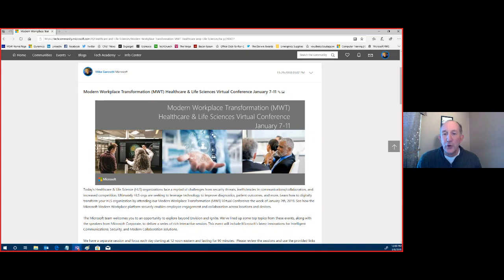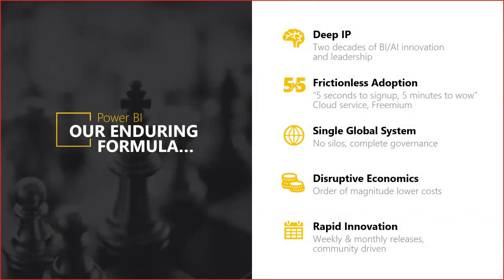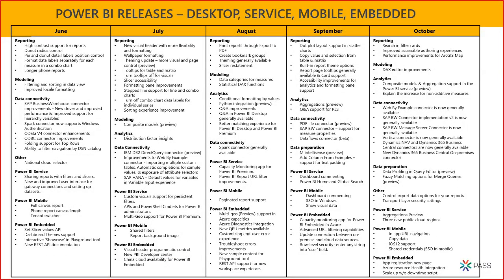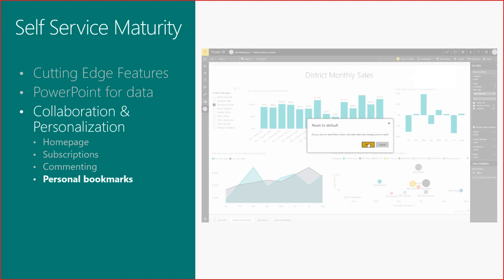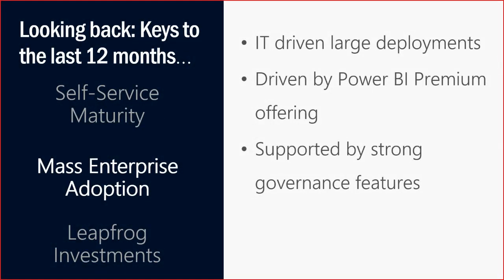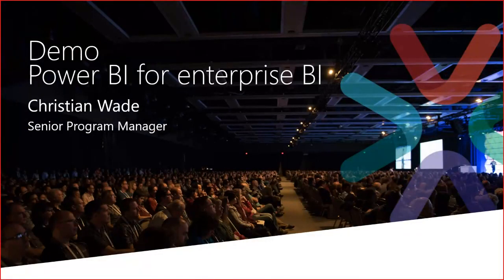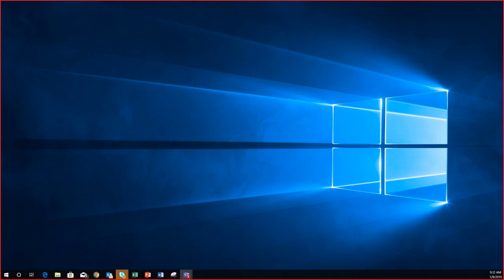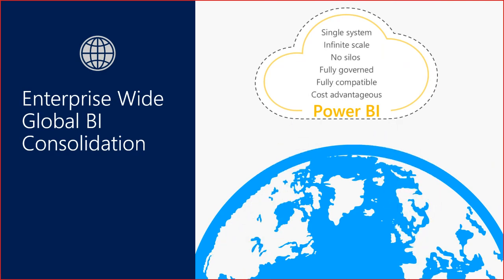MWT Webcast Archive - Enterprise Data Visualization with Power BI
During this session attendees experienced the newest capabilities available in Power BI and saw what's coming next to help improve patient outcomes and ramp up R&D efforts. In this all-up Power BI session senior members of the Microsoft Power BI product team  showed Power BI’s vision for unifying modern and enterprise BI and expanding self-service BI for big data. Power BI enables customers to build a data culture in their organization by empowering analysts and enabling agile enterprise BI.
Session Presenters: Amir Netz (Technical Fellow, CTO’s Office), Justyna Lucznik (Senior Program Manager, Power BI), Christian Wade (Senior Program Manager, Power BI)